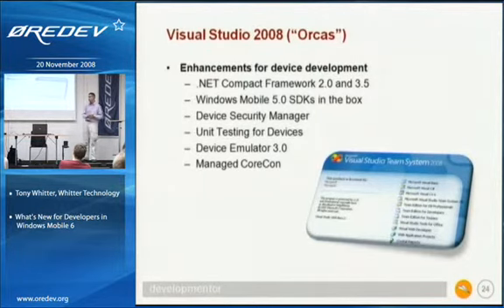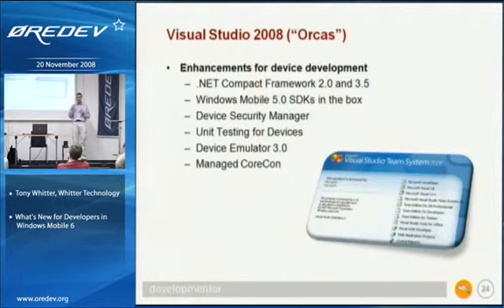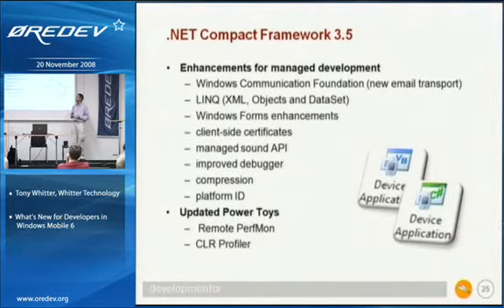What's New for Developers in Windows Mobile 6 – Tony Whitter clip24